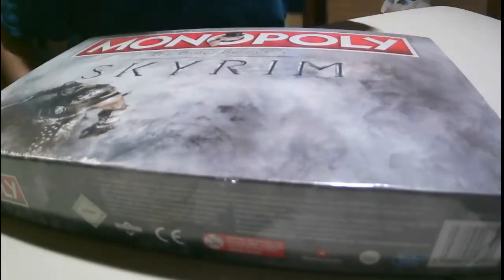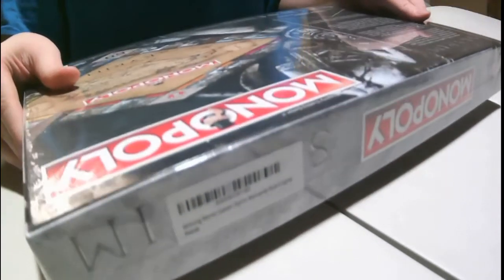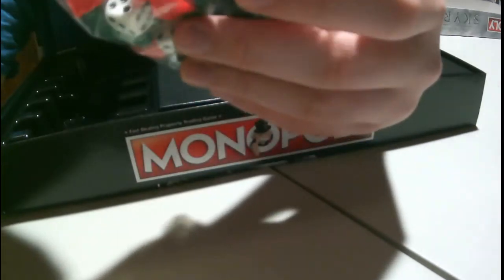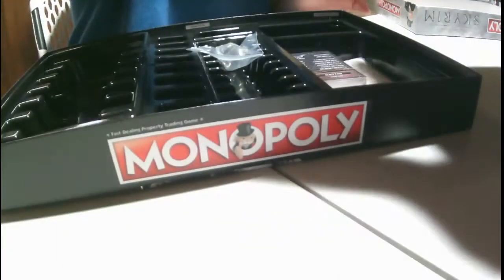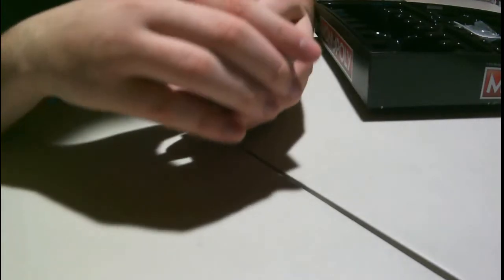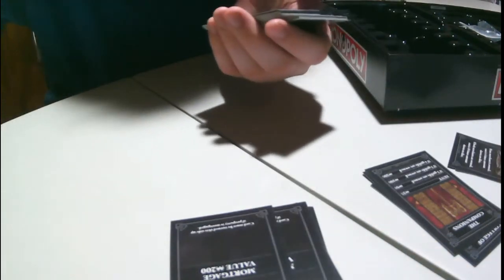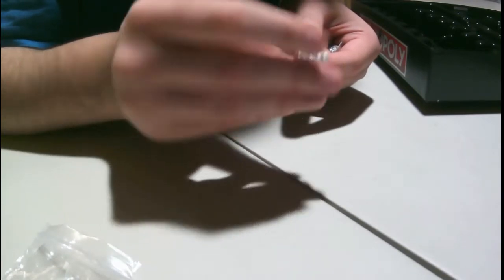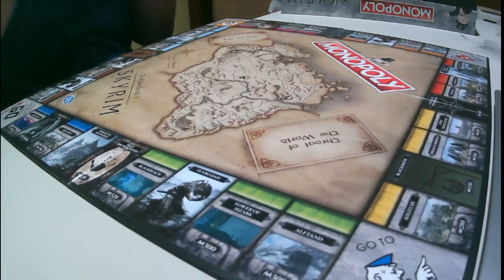Unboxing Skyrim Monopoly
Dmann unboxes Skyrim monopoly.